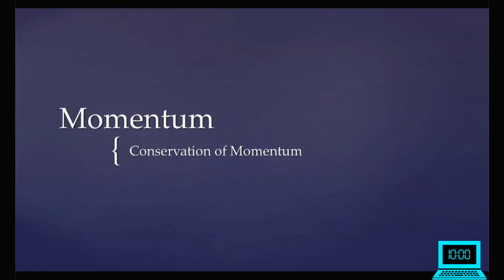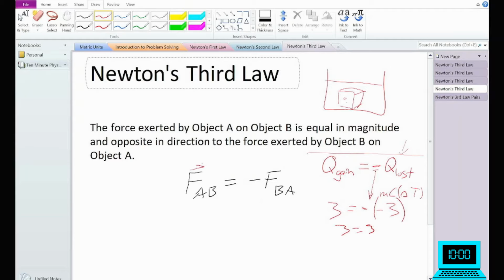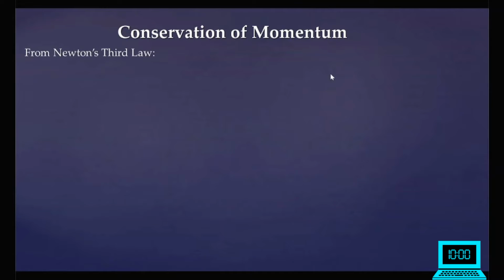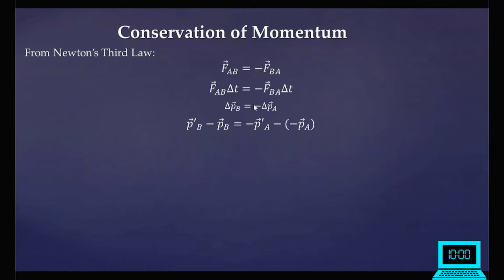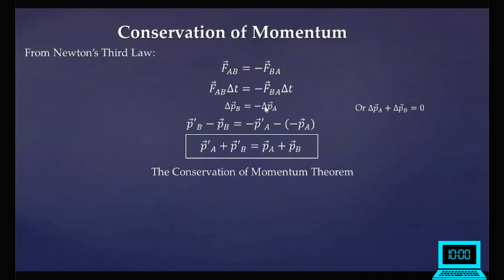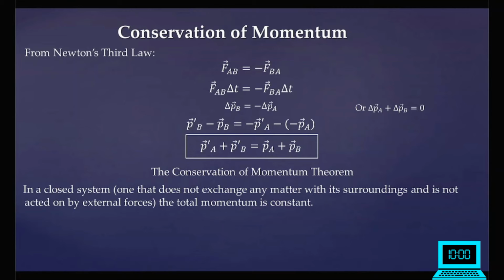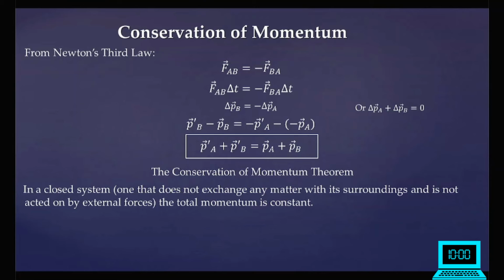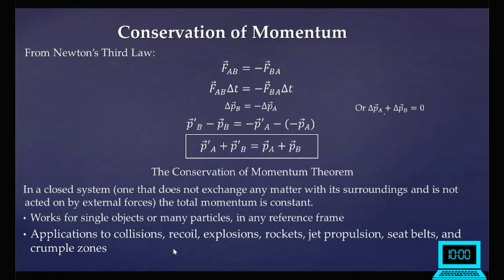Conservation of Momentum | Ten Minute Physics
A closer look and clearing up of common misconceptions of the Law of Conservation of Momentum and how it is derived from Newton's Third Law of Motion.